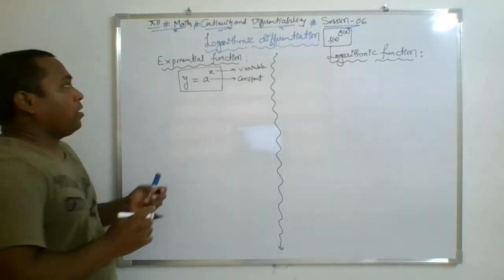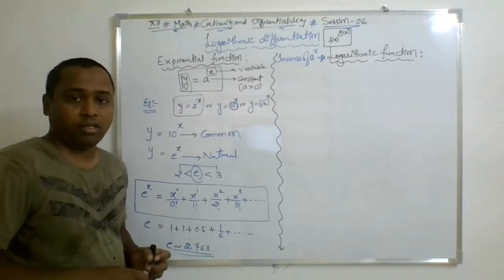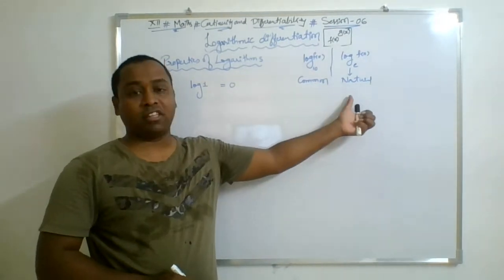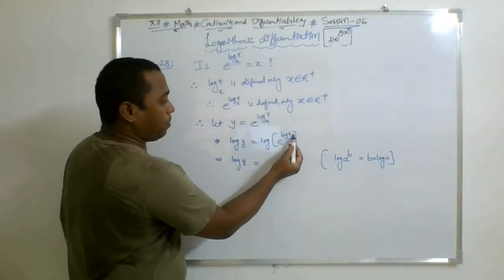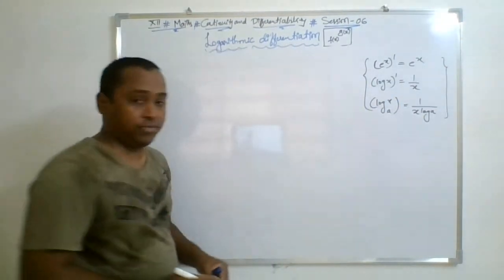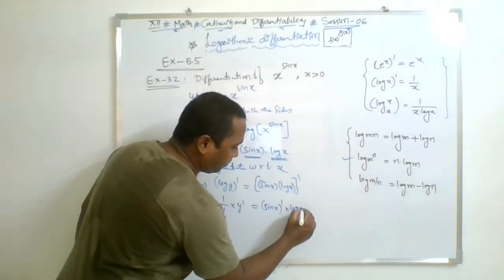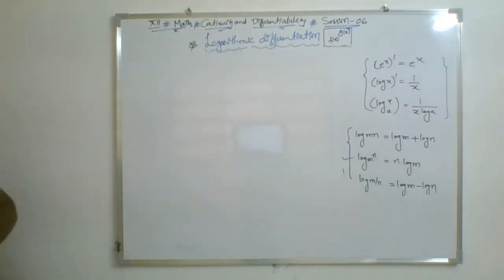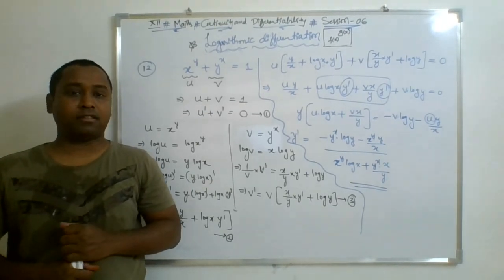XII Maths_Continuity & Differentiation_ Session_06_logathmic differentiation.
By Santosh Kumar Gunji - HOD Math Dept, at The Millennium School, Surat, Gujarat.